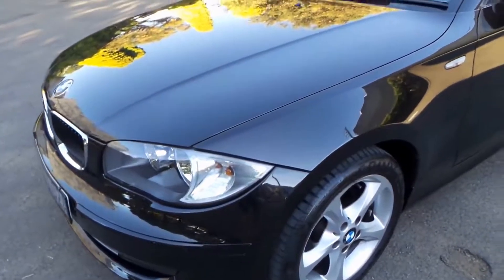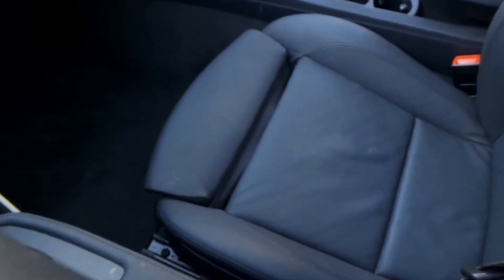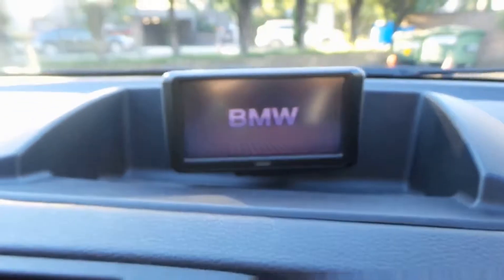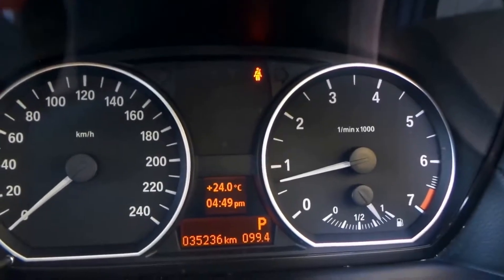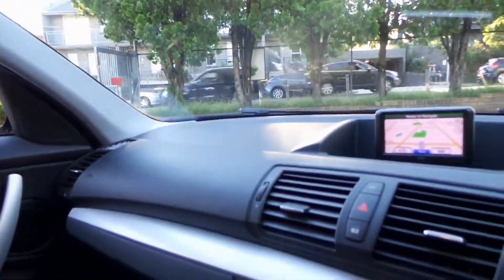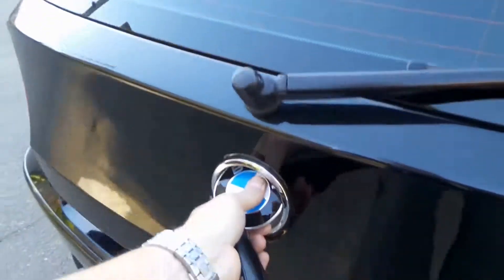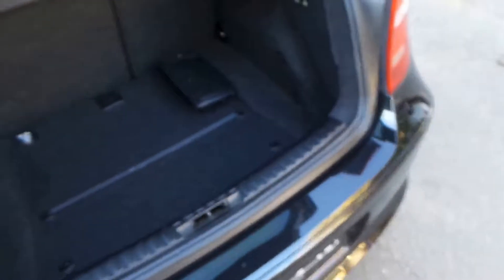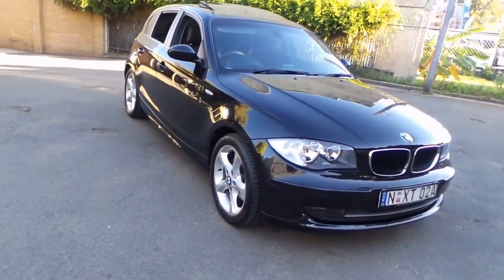2009 BMW 120i only 35,000 klms since new